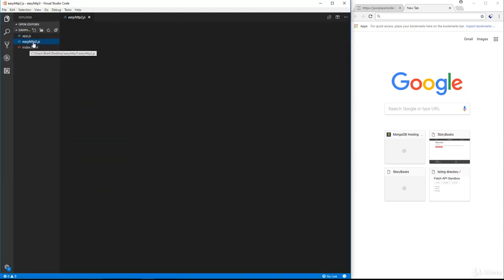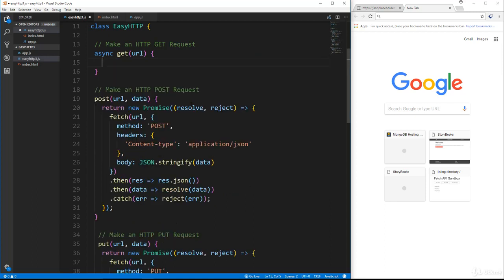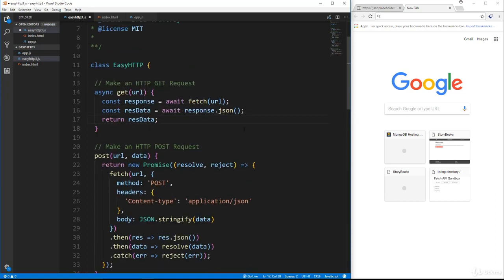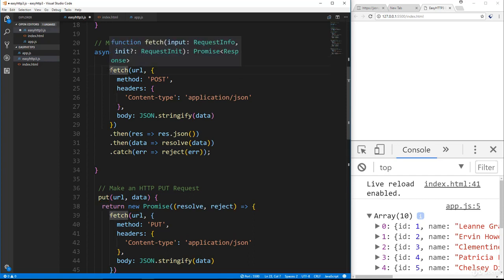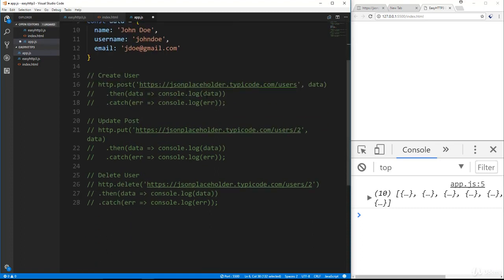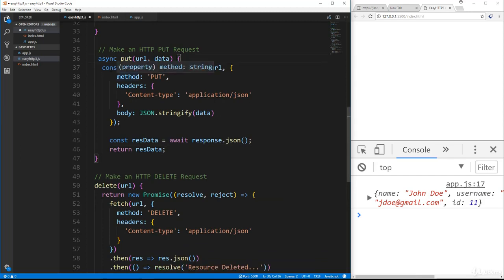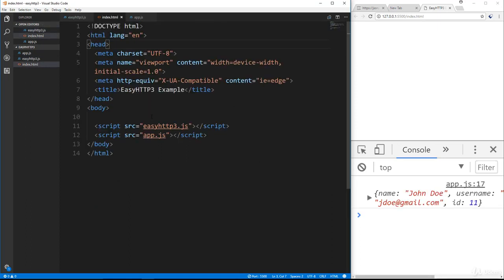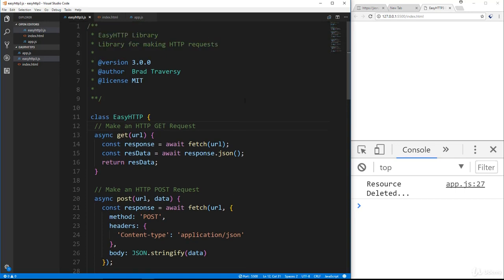70 Custom HTTP Library Fetch With Async Await Part 4